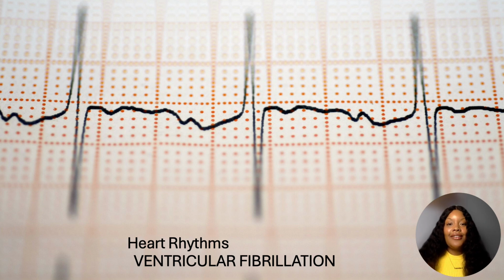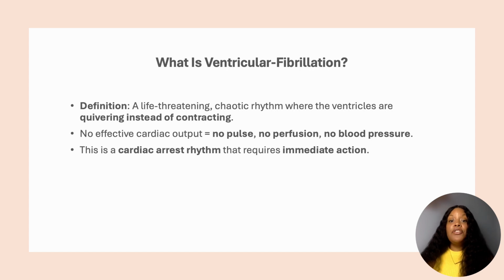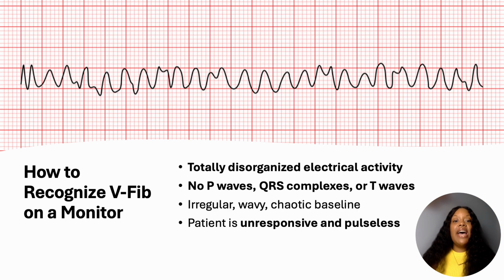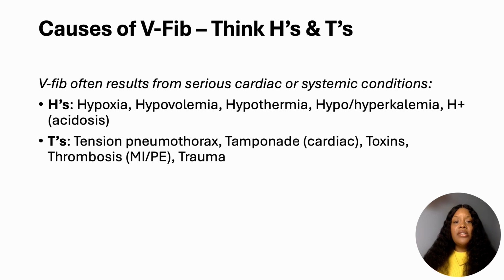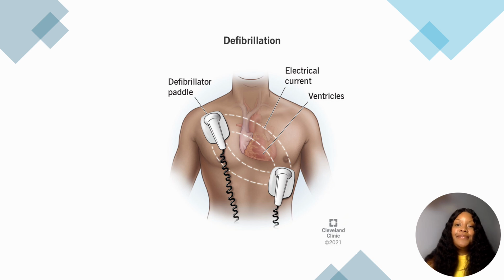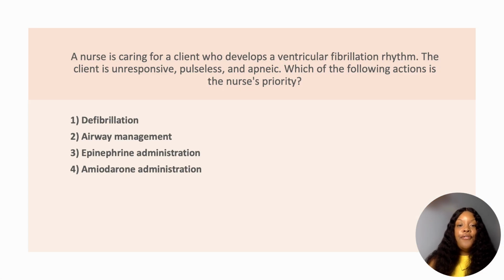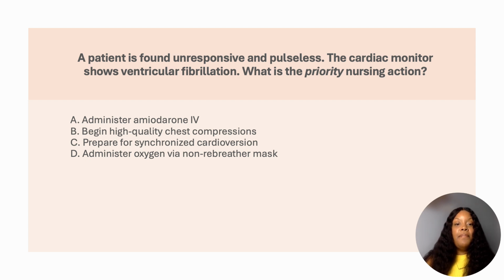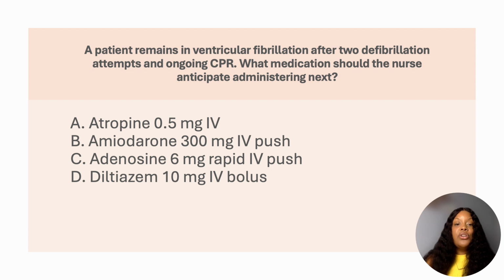Ventricular Fibrillation Made Easy for Nursing Students NCLEX REVIEW